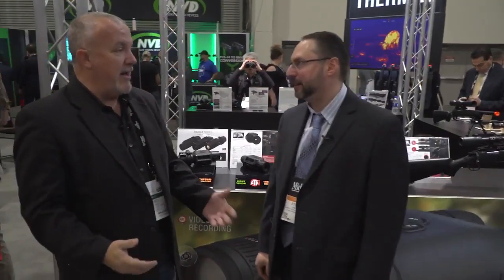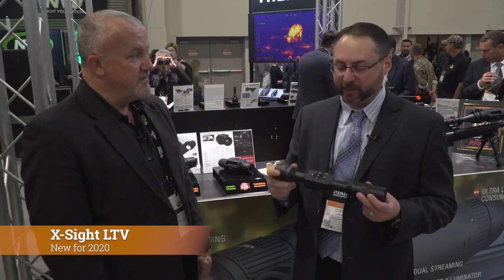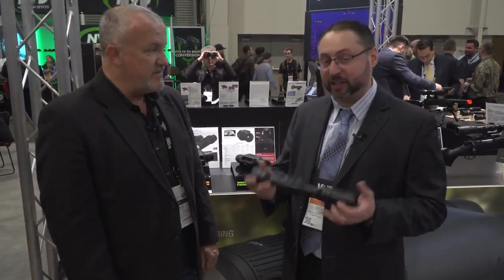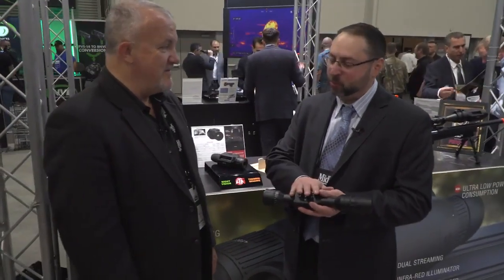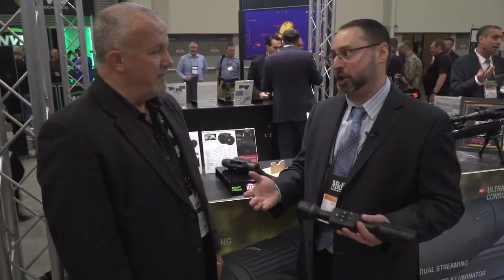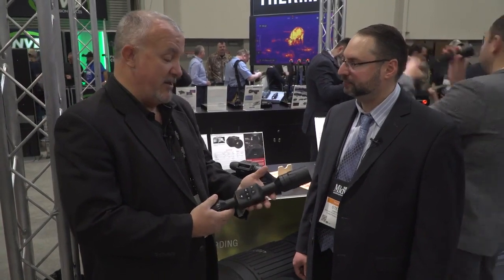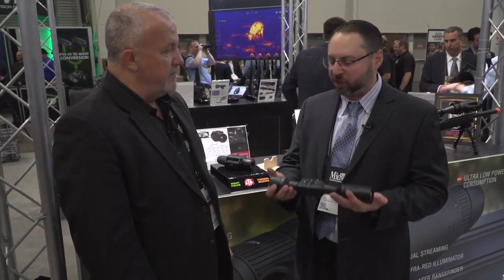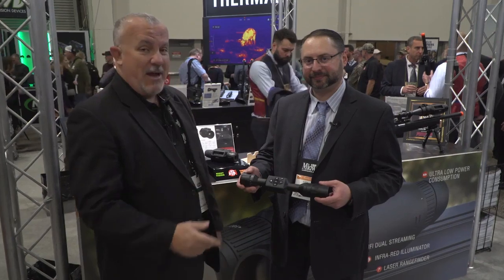Get Zone - New ATN X-Sight LTV Series Shot Show 2020 A Look At The New ATN X-Sight LTV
The latest in ATN's HD Optics. The XSightLTV scopes are powered by the new revolutionary ATN Obsidian Core that is optimized for low power consumption, in a small and ergonomic form factor. Vivid and crisp clarity during the day. Plus, amazing night time performance, delivered by the new QHD+ sensor.